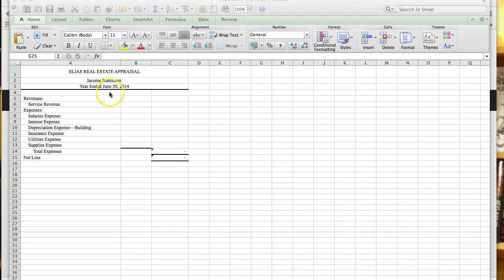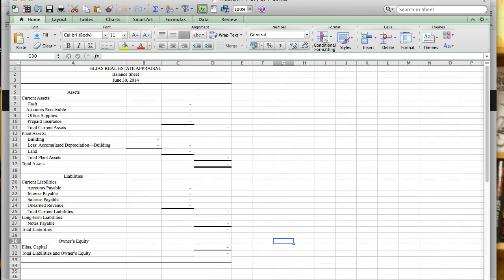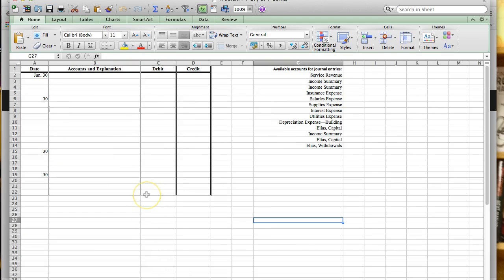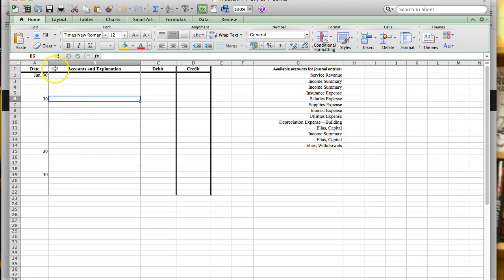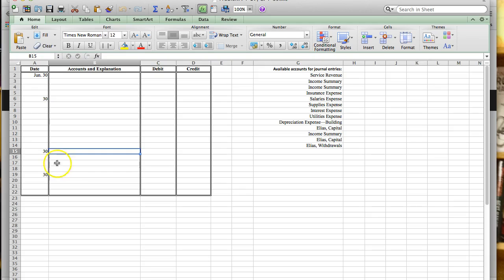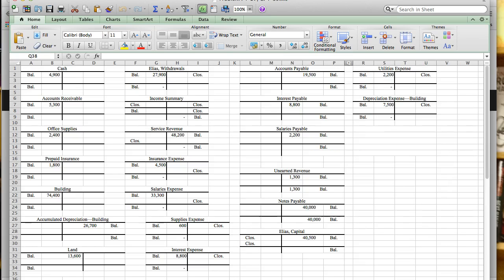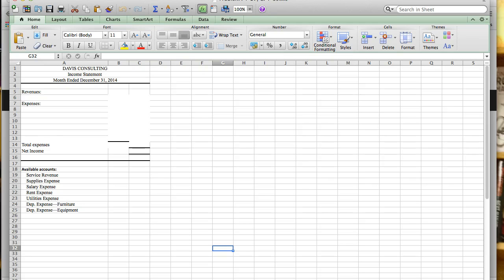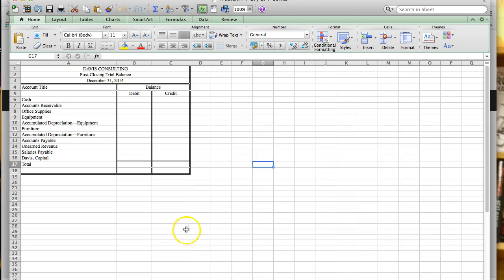Module 4 HW Help Video